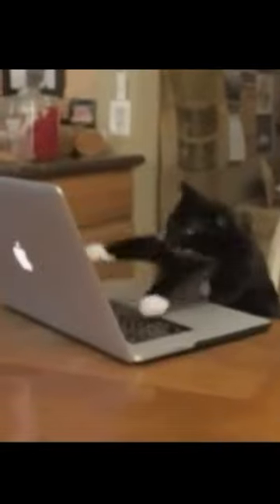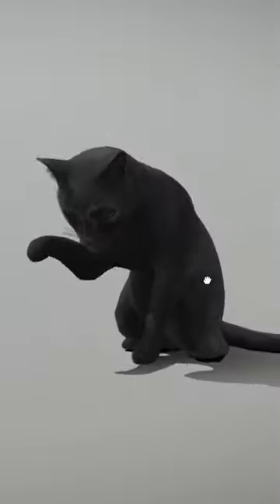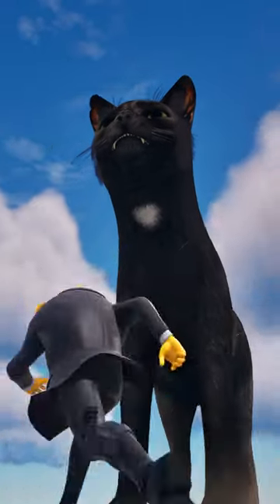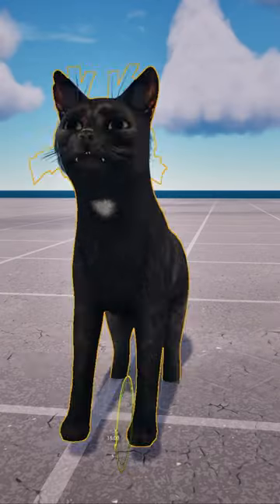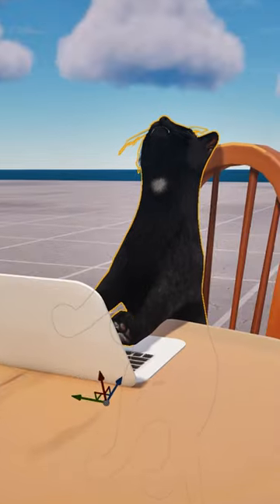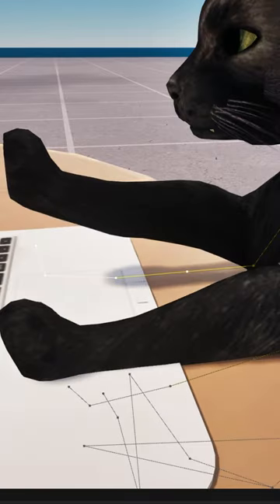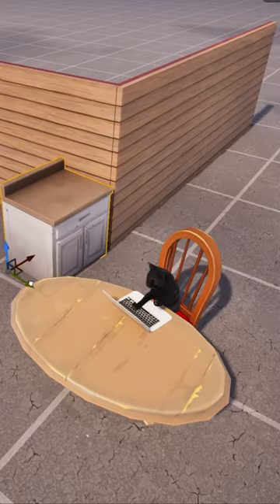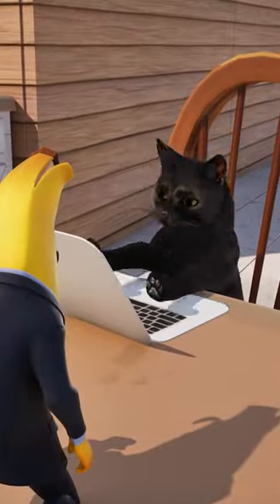I Made the Cat Typing Meme in Fortnite!